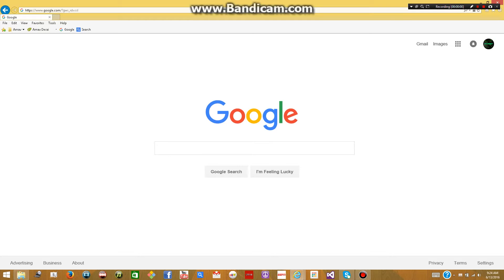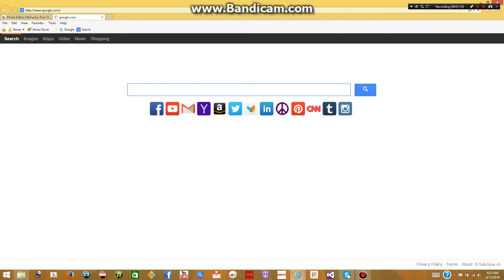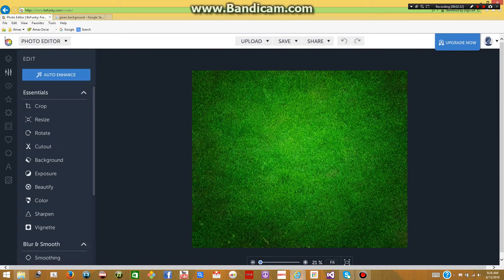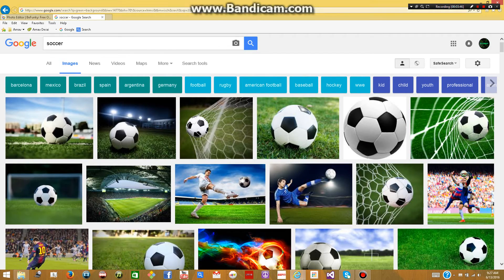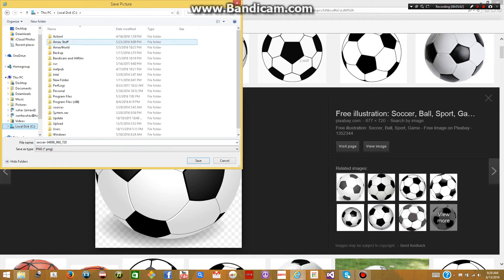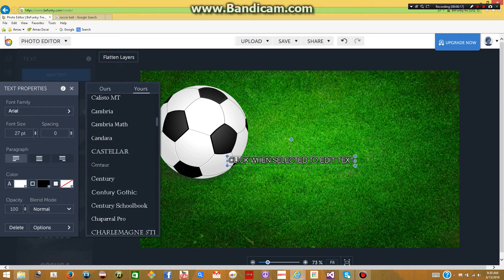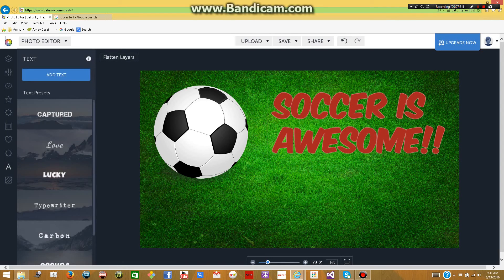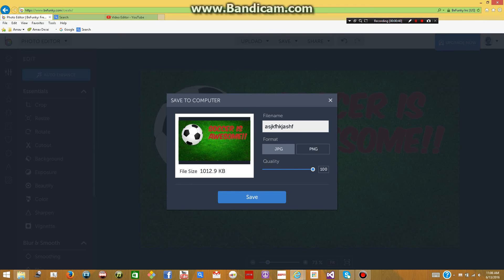How to Create Awesome Thumbnails for Your Videos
This is a tutorial on how to create awesome looking thumbnails for your YouTube videos!!